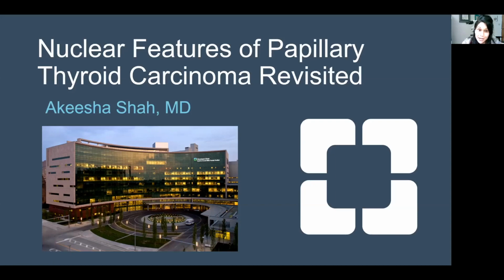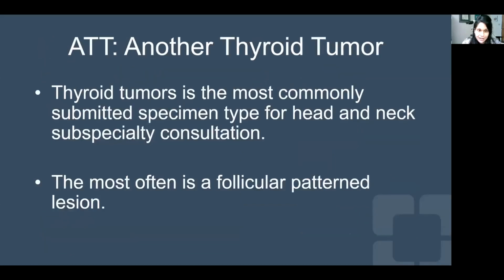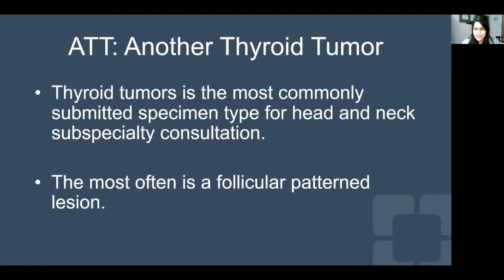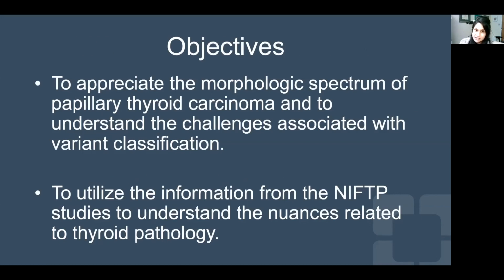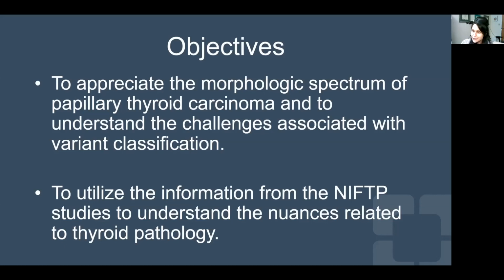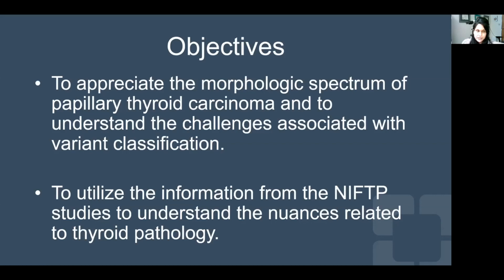Nuclear Features of Papillary Thyroid Carcinoma Revisited by Akeesha Alia Shah, M.D.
CME - Pathology Lecture (Video Clip)

Speaker: Akeesha Alia Shah, M.D.
Lecture: Nuclear Features of Papillary Thyroid Carcinoma Revisited
Series: 2021 A Practical Approach to Surgical Pathology: Volume VII Diagnostic Pearls for the Practicing Pathologist

This CME activity is designed to provide a practical and comprehensive review of key topics in surgical pathology including soft tissue, gastrointestinal, hepatobiliary, breast, head and neck, and genitourinary pathology.

Included in this activity is an extensive overview of important diagnostic features that allow for accurate diagnosis as well as key clues on how to avoid the most common diagnostic pitfalls.

Faculty discuss appropriate diagnostic immunohistochemical and molecular tests which help to serve as diagnostic adjuncts.

TARGET AUDIENCE
This CME activity is primarily designed to educate practicing pathologists.

John R. Goldblum, M.D.
John Hart, M.D.
Rish K. Pai, M.D., Ph.D.
Mara H. Rendi, M.D., Ph.D.
Akeesha Alia Shah, M.D.
Kiril Trpkov, M.D., FRCPC

Educational Symposia
Industry Leader in Continuing Pathology